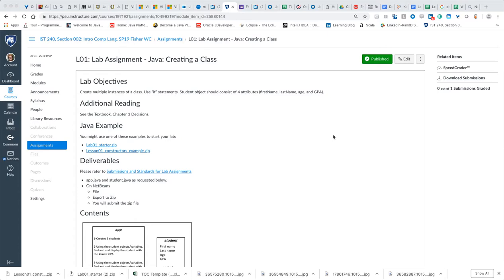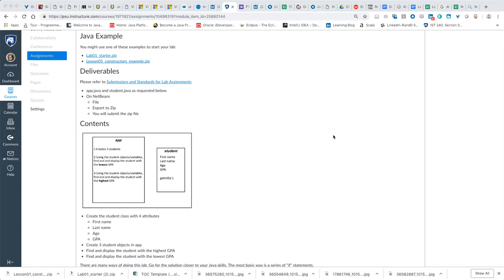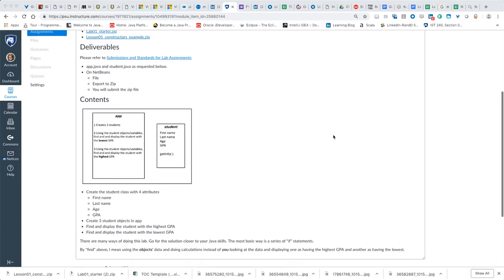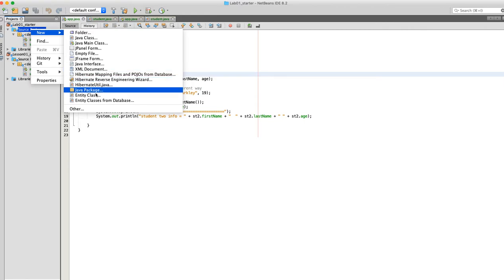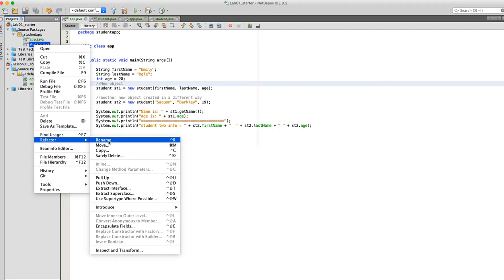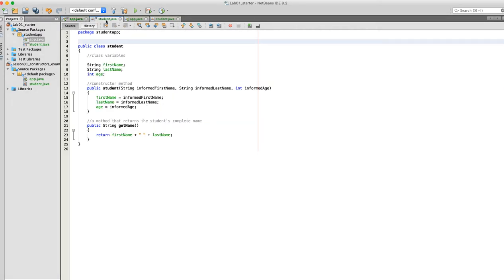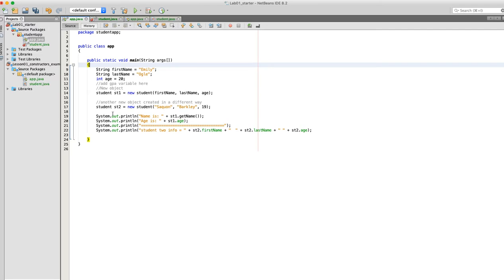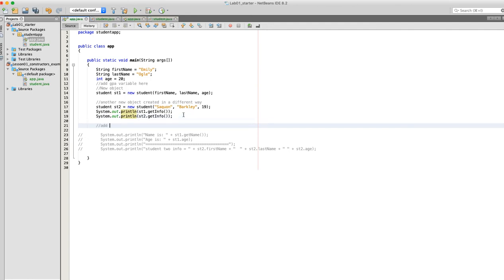Lesson01 Review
Need help with Lab 01 - check out this video